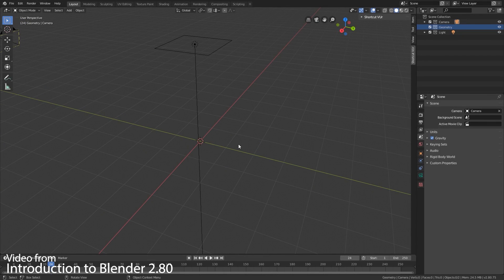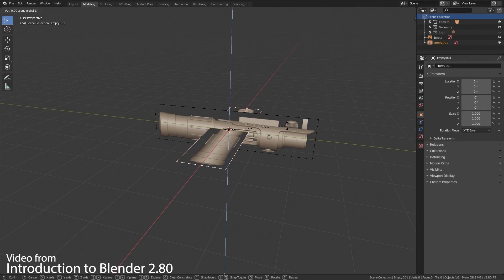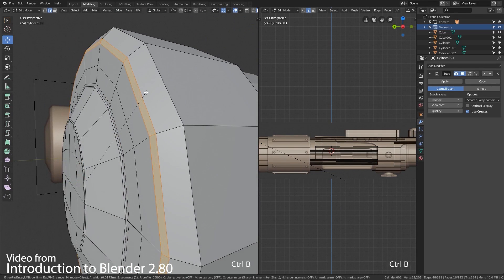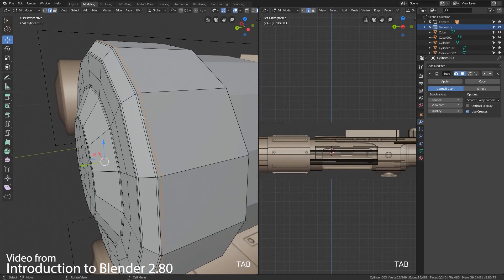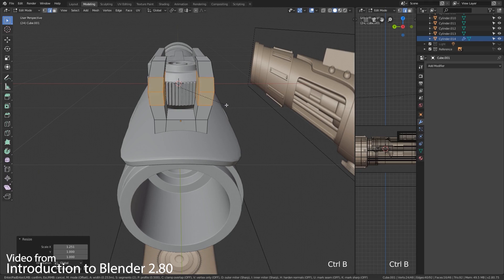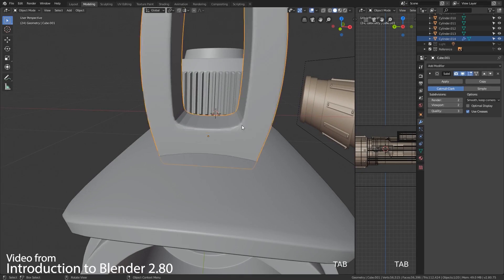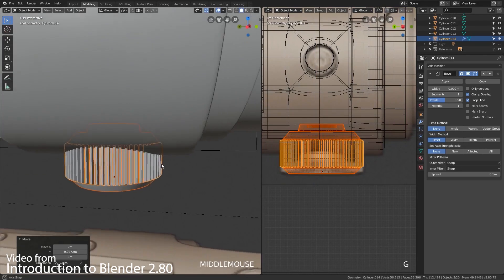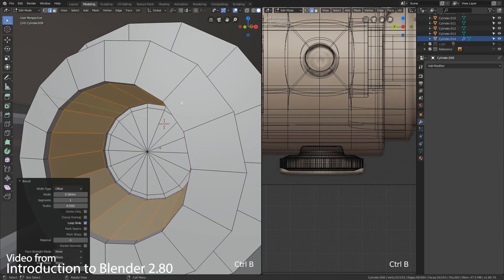The Fastest Way to Learn 3D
We have over the years learnt a bunch of 3D software, like Maya, Max, Blender, Mari, ZBrush, and many more. In this video we talk about our approch for learning 3D software.